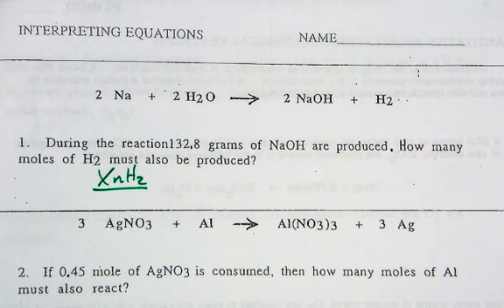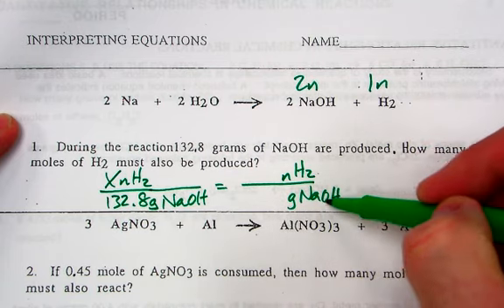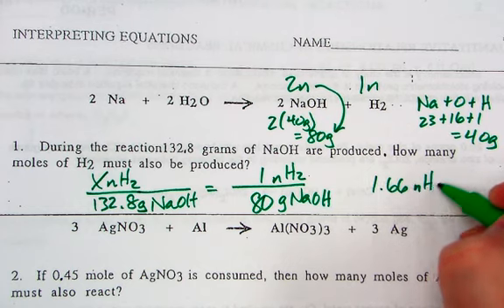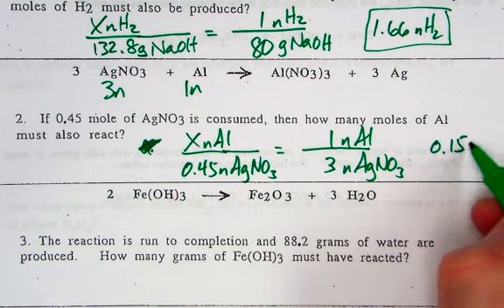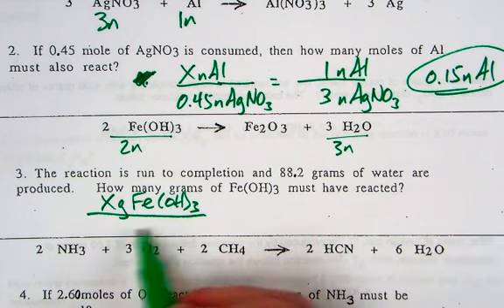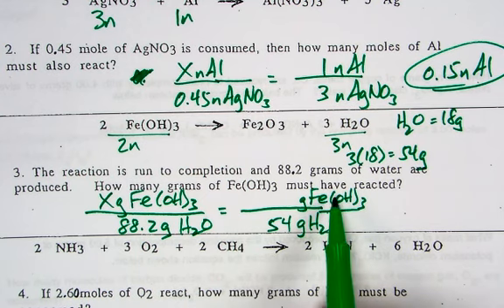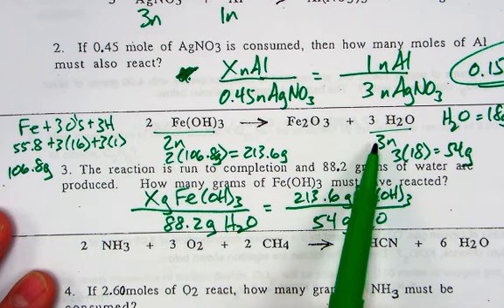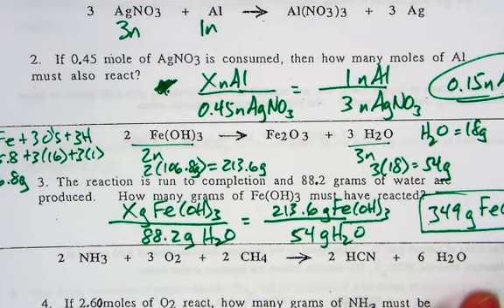gram to gram stoichiometry using proportions